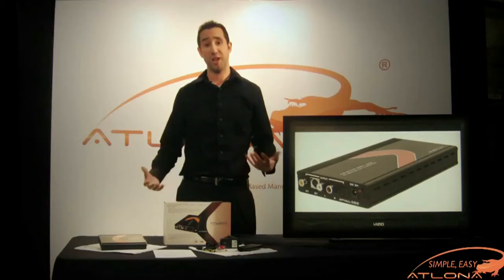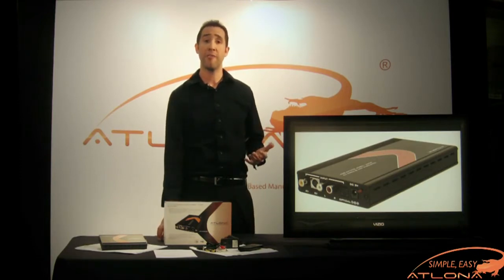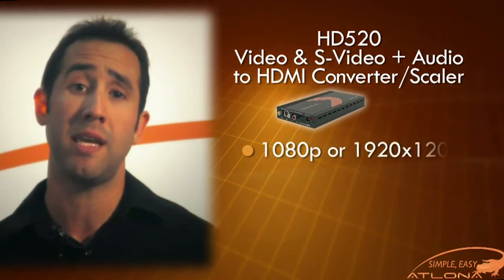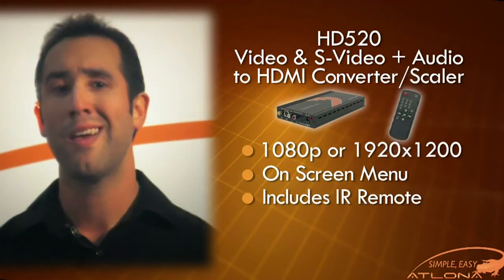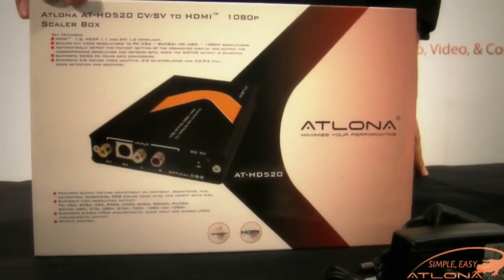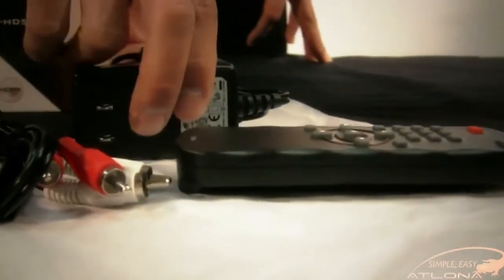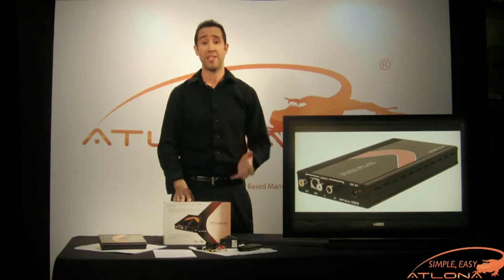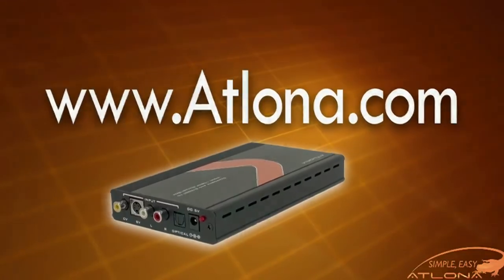AT-HD520: Composite & S-Video with Audio to HDMI Scaler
Stampede University presents:
The HD560 will allow you to upscale composite and S-Video signal, combine it with audio and output to HDMI. The unit does resolution and framerate conversion such as PAL to NTSC or NTSC to PAL. It includes a remote, making operation a simple onscreen experience from the comfort of the couch.